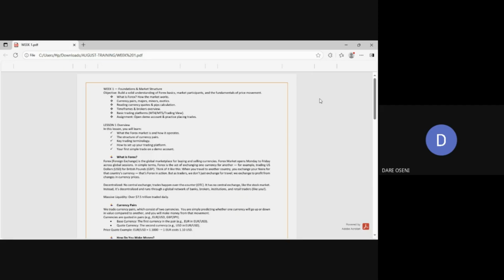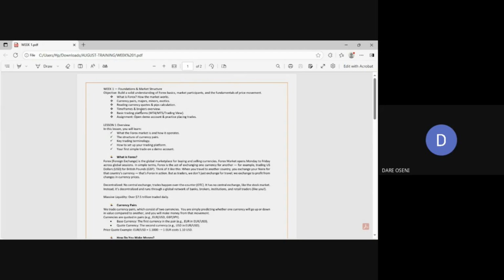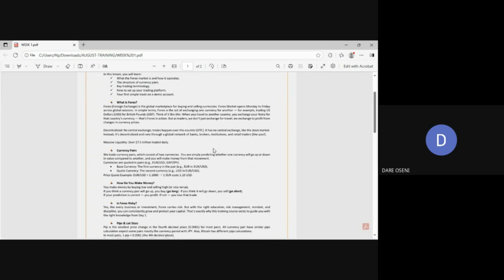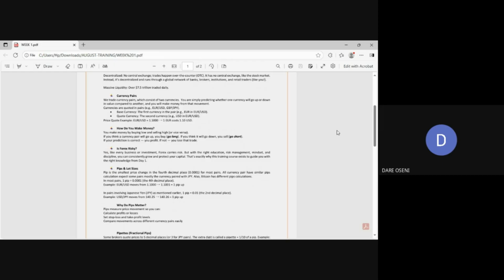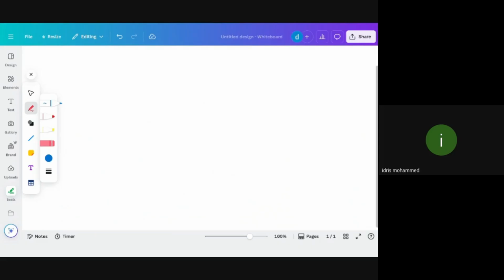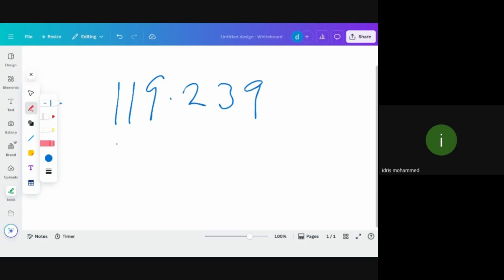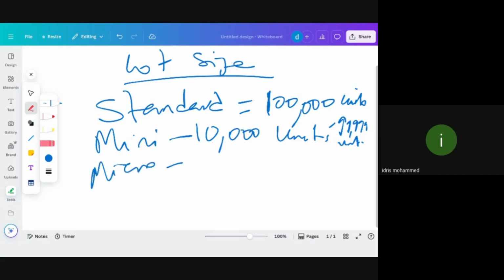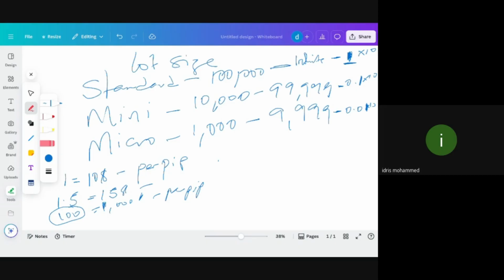WEEK1 LESSON1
Basic Trading Knowledge for Beginners – Learn Pips, Lots, Market Participants & Currency Pairs!

If you are new to trading, this video is your ultimate starting point!
We’ll break down the essential concepts every beginner needs to understand before stepping into the markets:

 What is Trading? – Understand the purpose and process of buying & selling in financial markets.
Currency Pairs – Learn how Forex pairs work and why they are always quoted in twos.
Pips & Points – Discover how price movements are measured and why they matter.
Lots & Position Sizing – Understand micro, mini, and standard lots so you can manage risk like a pro.
Market Participants – Find out who’s actually involved in the markets, from banks to retail traders.

Whether you are interested in Forex, stocks, or crypto, mastering these basics is your first step to becoming a confident trader.